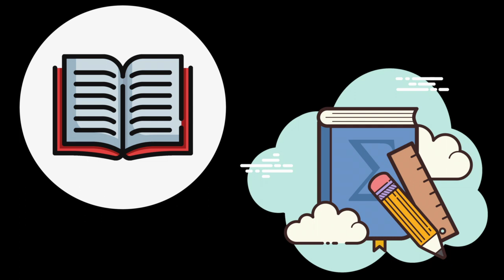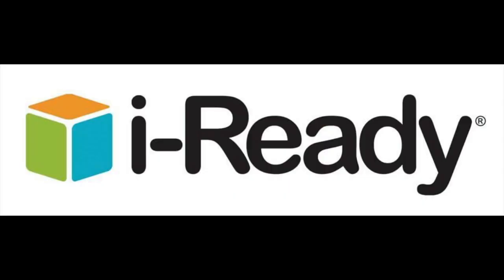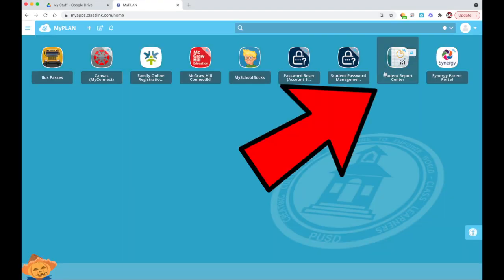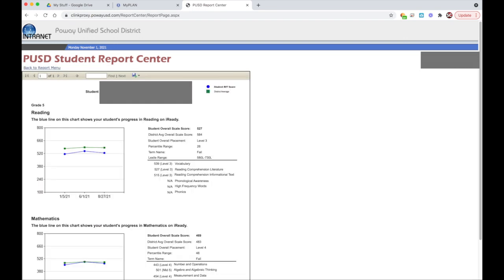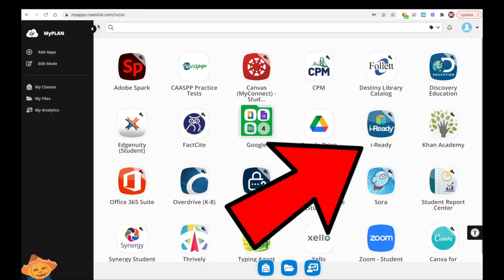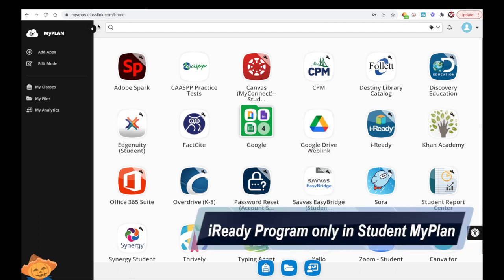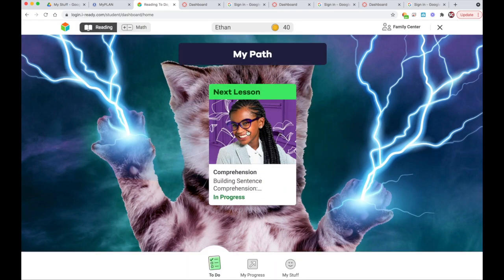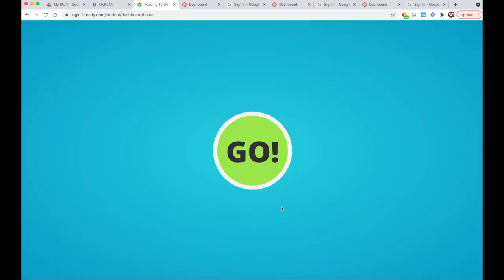BMMS Tech Tip: iReady to Help Students in Reading and Math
BMMS families, is your student struggling in Reading or Math? Learn how to use iReady to help close the gaps.  In this video, you can learn how to access iReady scores and then see how students can use the iReady app to do a lesson in Reading or Math.